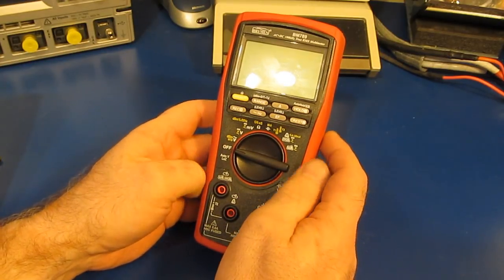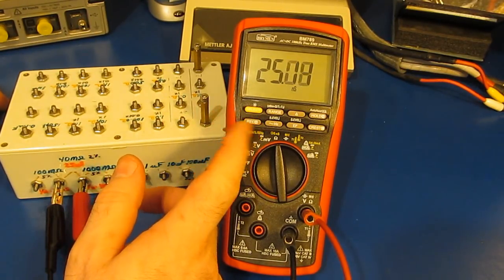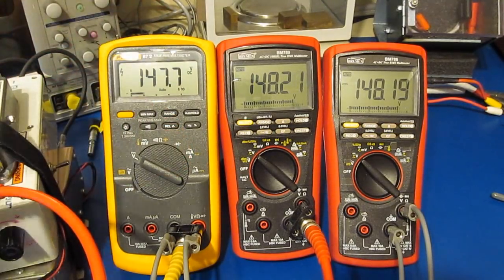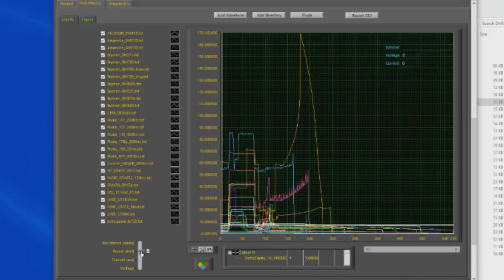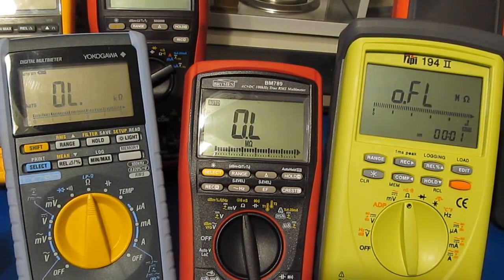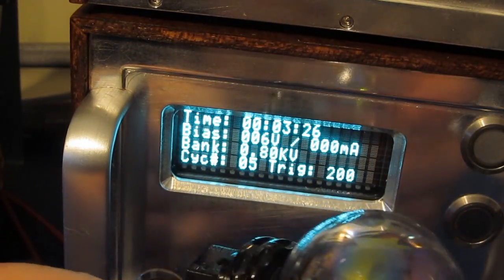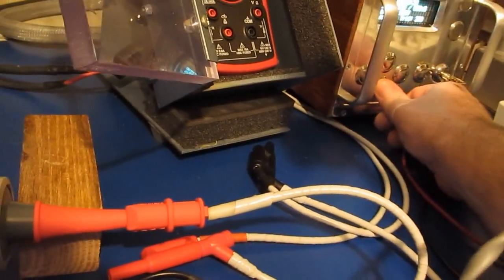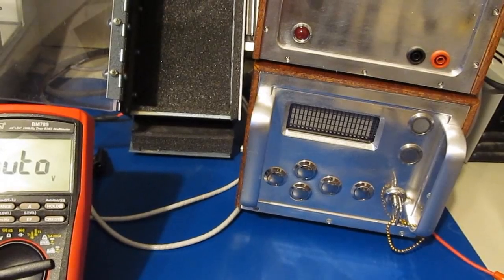Brymen BM789 DMM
In this video we have a look at the Brymen BM789.

The data for the meters I have tested may be found